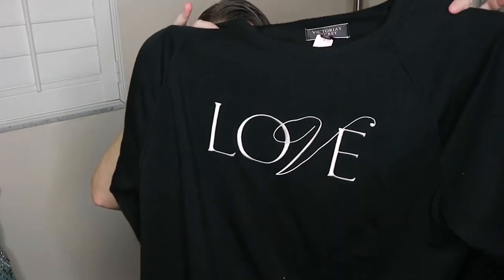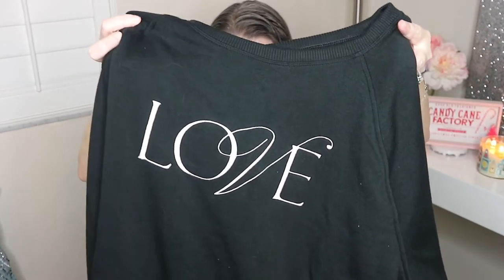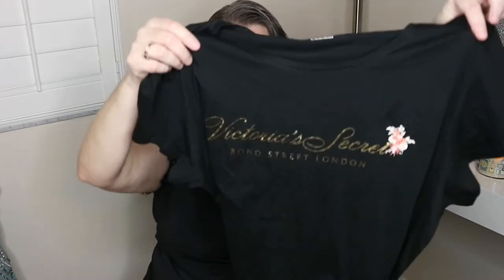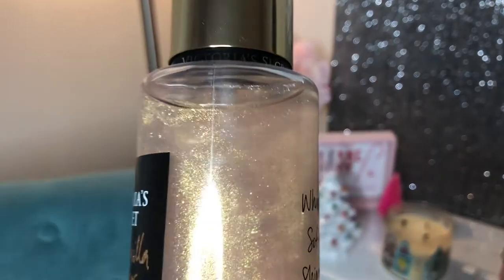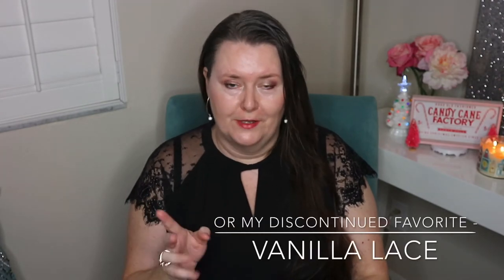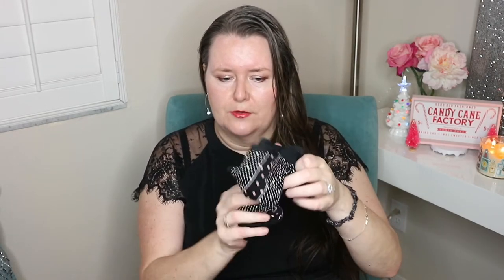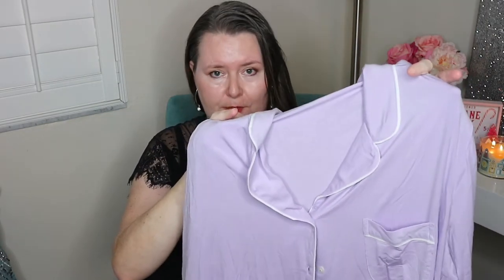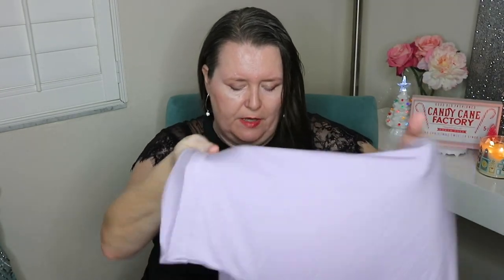Victoria's Secret Holiday Sale Haul 💕 New Handbag, Pajamas, Clothes ,Vanilla Body Spray 2020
🎄❣️ I picked up a new a purse, pajamas, nightgowns, body sprays, and undergarments. They have the cutest accessories right now.  I tried to describe the sizing, textures and fabrics for you since so many of us are stuck at home and trying to shop online this year to stay safe.  Let me know if you have any questions!

CAMERA USED: Canon EOS M10
EDITING SOFTWARE: iMovie
THUMBNAIL EDITING SOFTWARE: Phonto

*This video is family friendly, but not created for children.